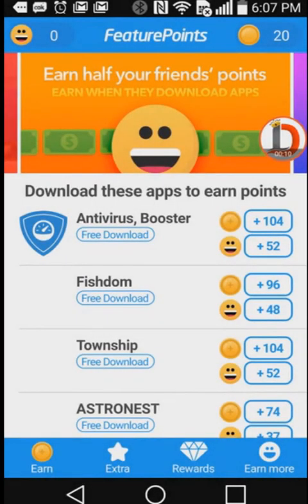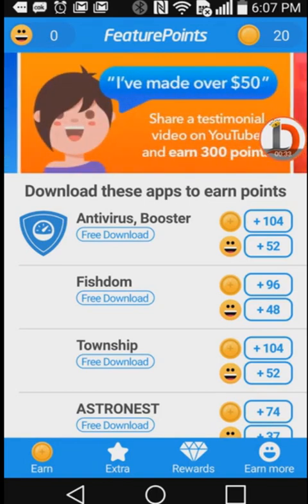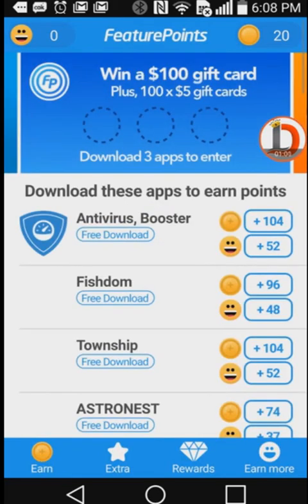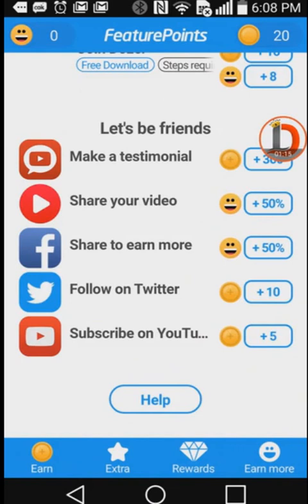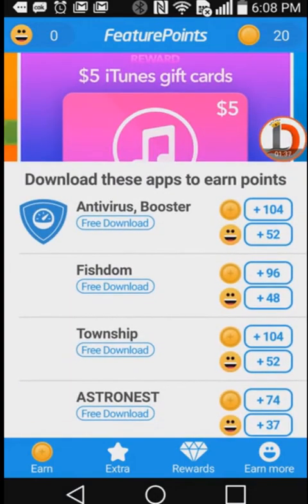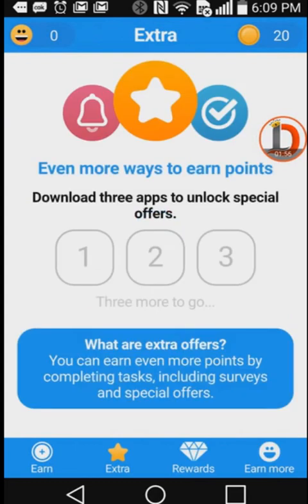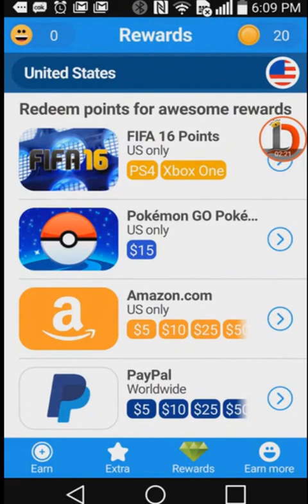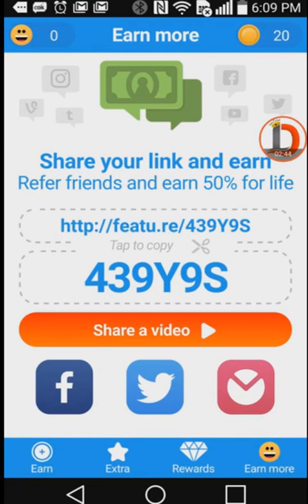MORE FREE CLASH OF KINGS GOLD PACKS!!! (CLASH OF KINGS) FEATURE POINTS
or USE my CODE 439Y9S
Which will give you points as well as me so I can help do more giveaways